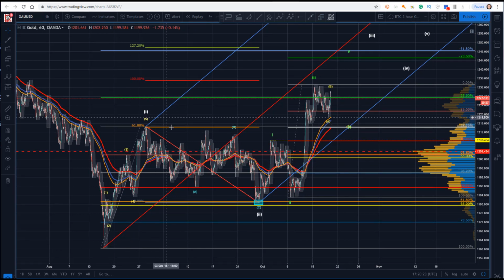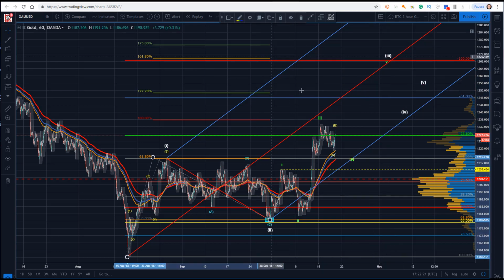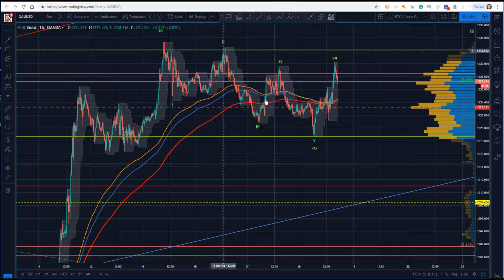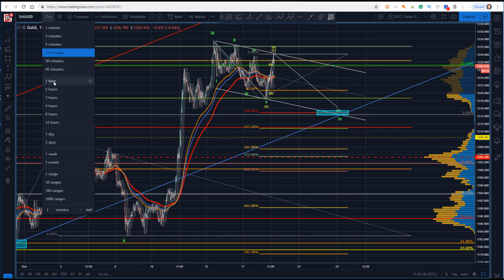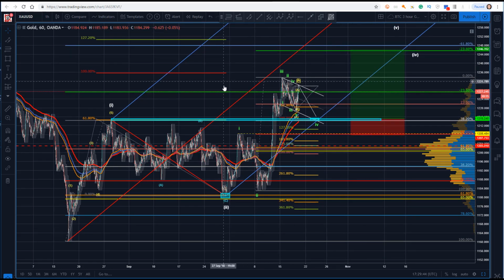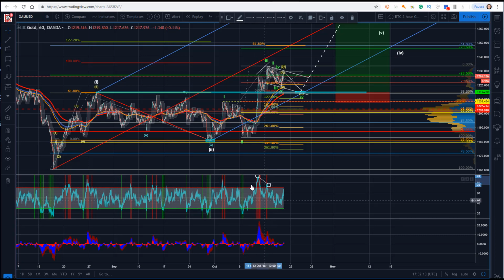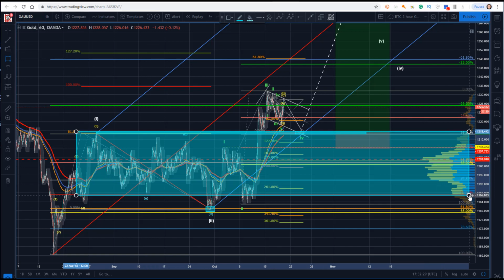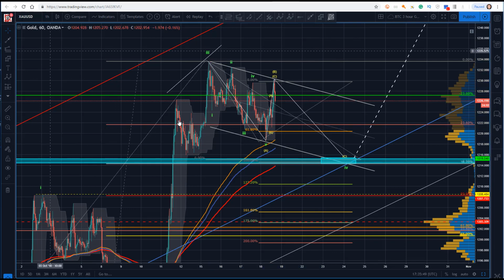Gold Technical Analysis (XAU/USD) : What a Perfect Trade Setup Looks Like [10.18.2018]